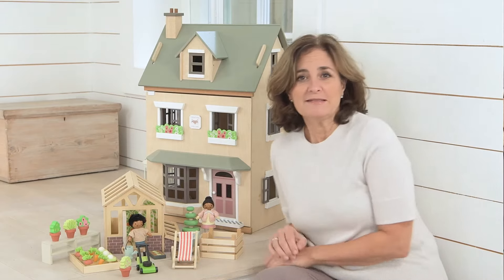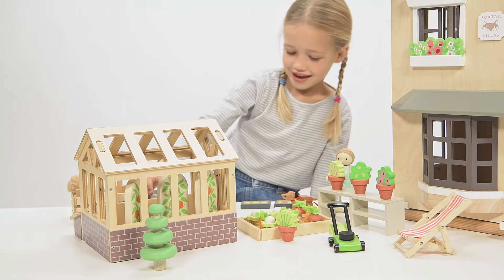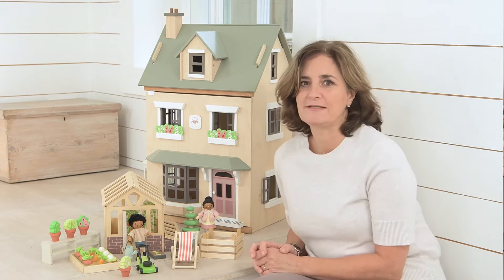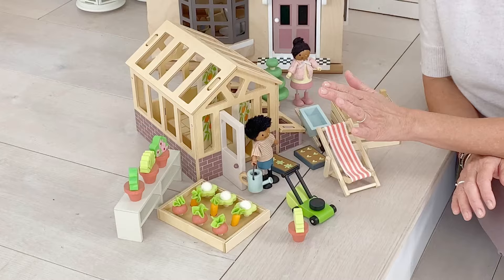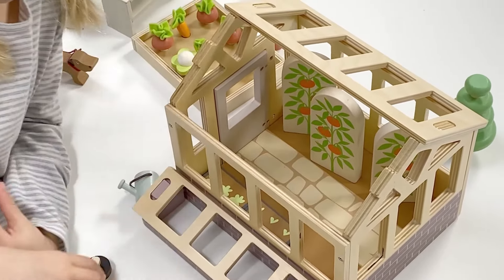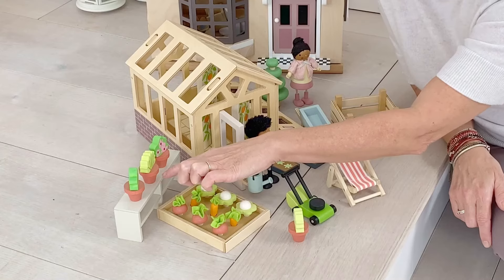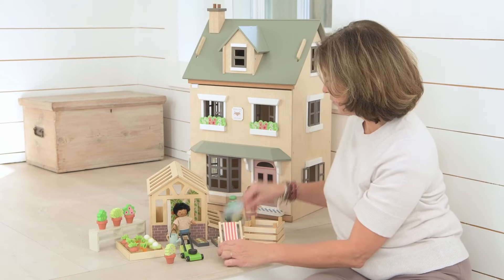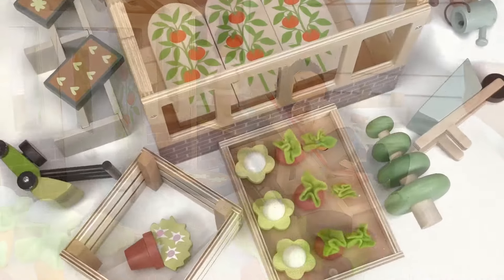Greenhouse and Garden Set | Tender Leaf Toys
Wanting an extension for your dolls house? For children who love nature and playing in the garden, this set is ideal for encouraging green fingers. A traditional plywood greenhouse with base has an opening door, and 2 removable roof panels. It can be filled with 2 seed trays, a planting bench, 4 pot plants, and 3 tomato shrubs. We have included a cold frame for nurturing seeds, a raised bed with 9 vegetables, a compost bin, a lawnmower, a watering can, a topiary tree, a wheelbarrow, and last but not least, a deck chair for your dolls to enjoy the fruits of their labor.